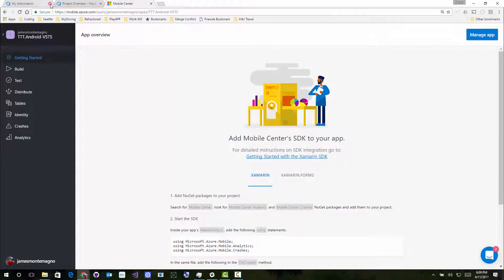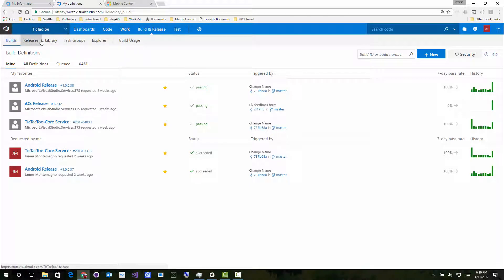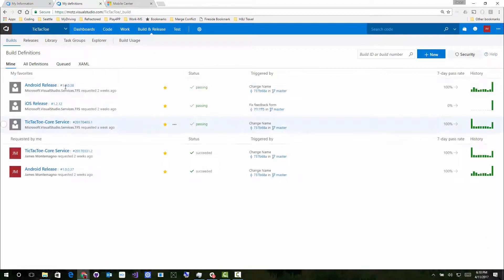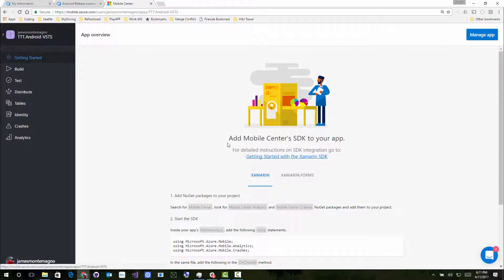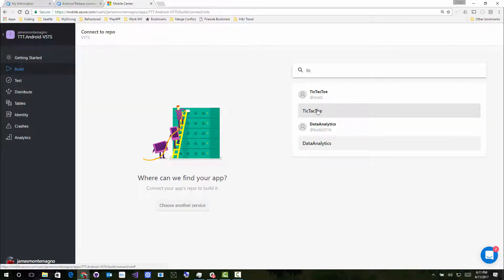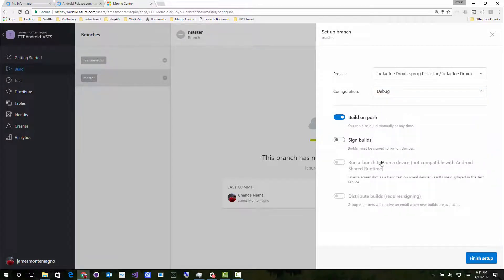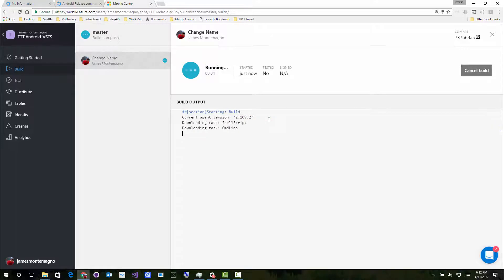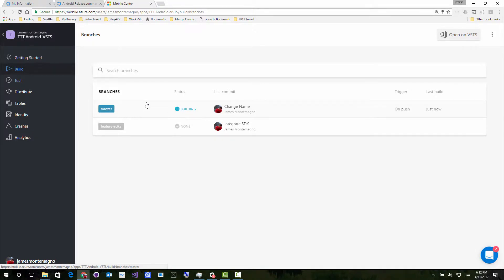Building Apps in Mobile Center from a VSTS Repo